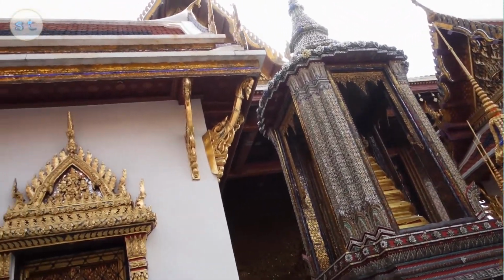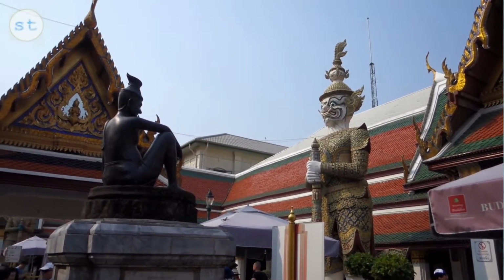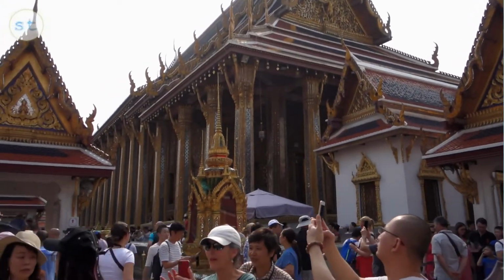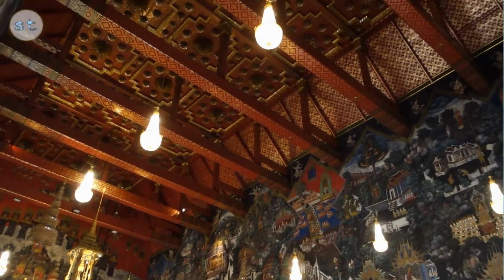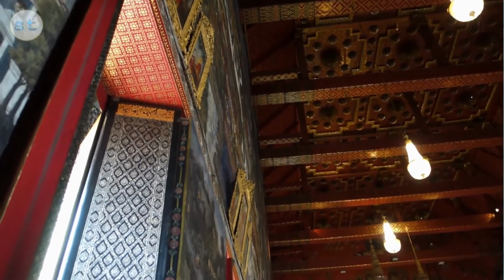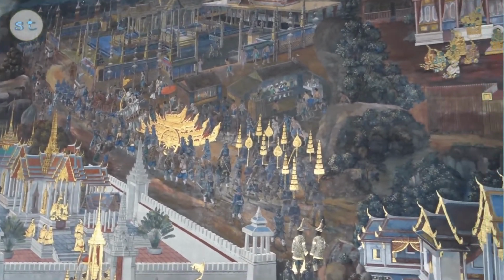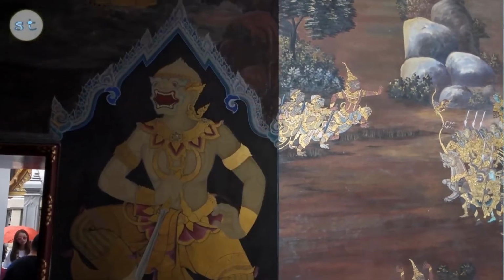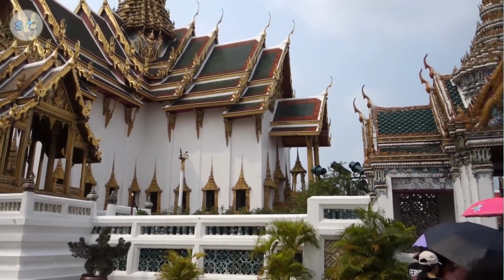Bangkok at the Grand Palace - stenote vlogs -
When King Rama I ordered the move of the capital to the Phra Nakhon District in 1782, he established the Grand Palace as the new center of the kingdom.